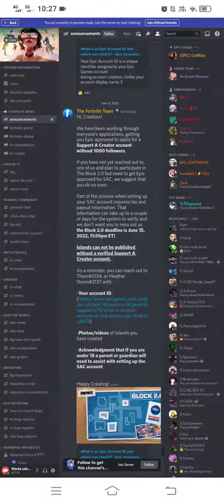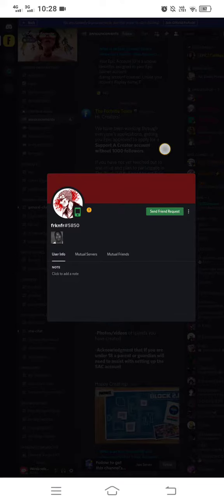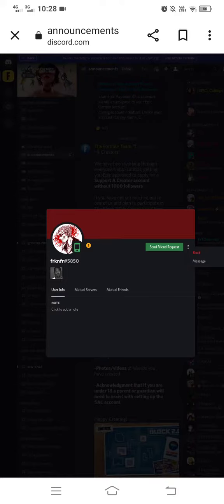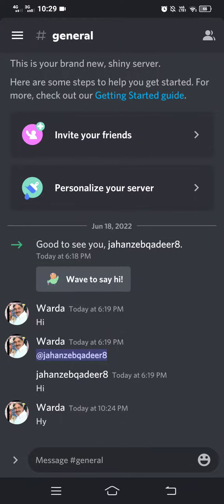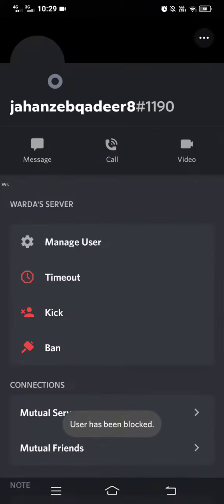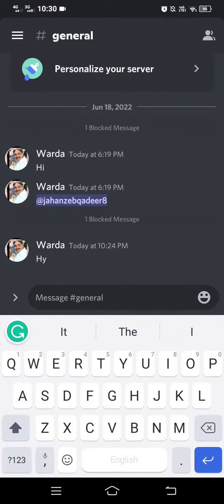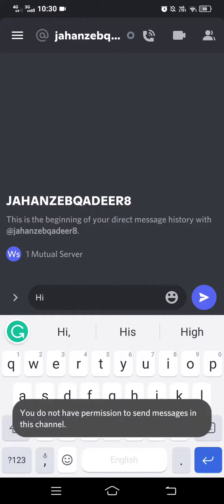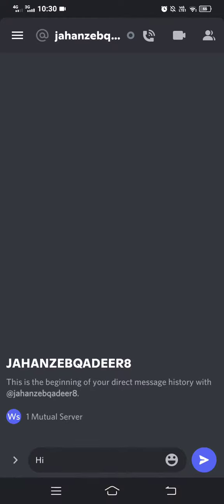How to block someone on discord | (2022)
How to block someone on discord